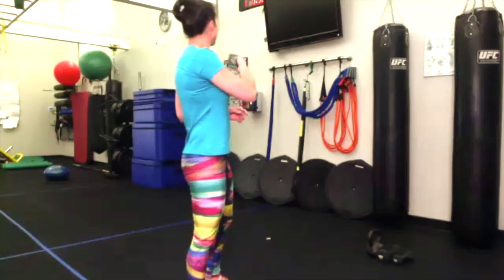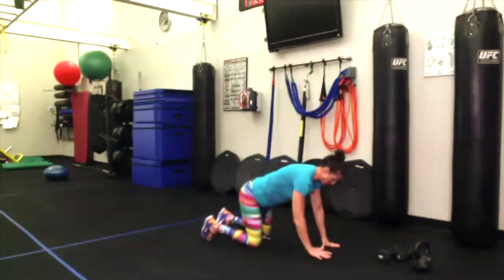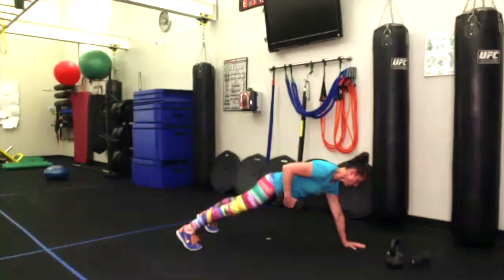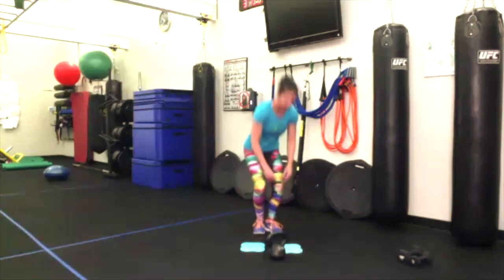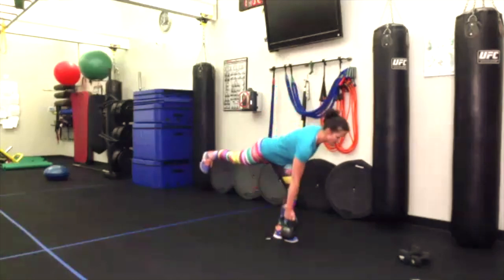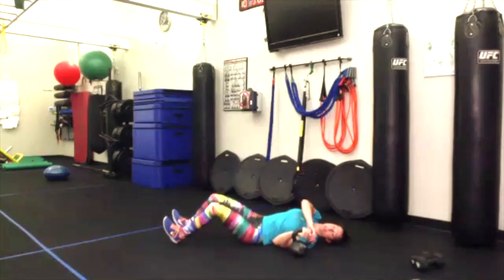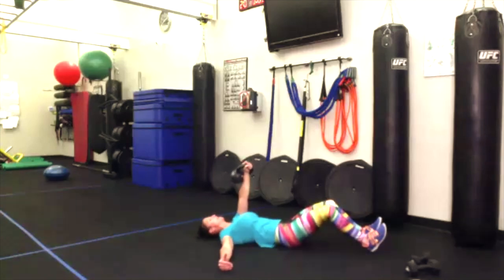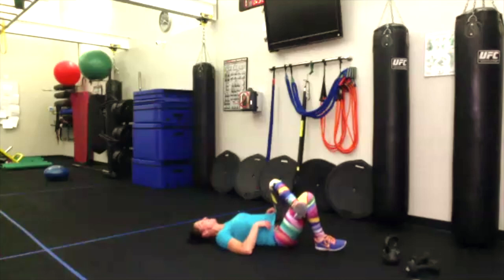Kettlebell:Dumbbell Strength Workout 3 (Recorded Live)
Fitness Coach Michelle Knobe of Training To Be Balanced (Jackson Hole, WY) continues the grit & grind kettlebell/dumbbell substitute workout that offers tons of technique plus a hard motivational push to be stronger.  Michelle demands hard work but high efficiency that will prove to aid in your future workouts and / or outside adventures.

You will need a small space and a single kettlebell.  This is intermediate/advance movements & medium/high intensity for about 50 minutes of fun & sweat! Take your time with every movement and listen to the key points that will make you feel, look, and perform better!